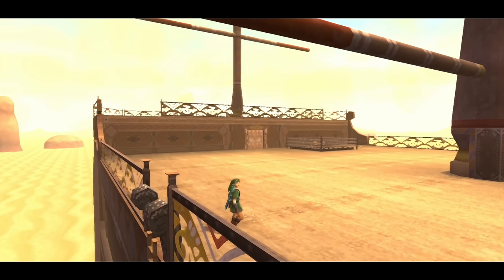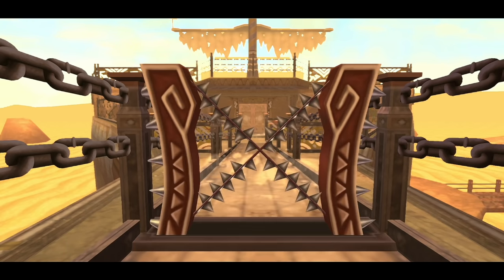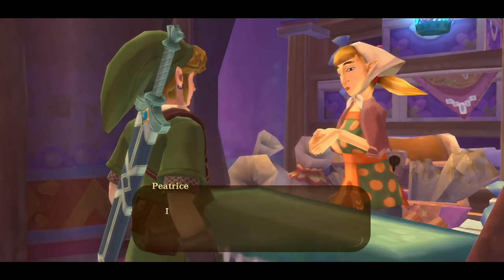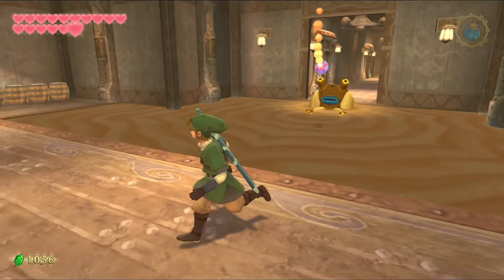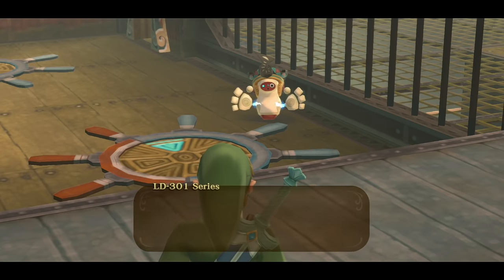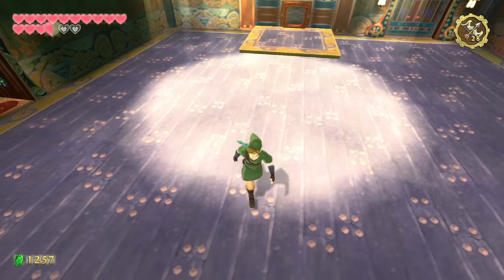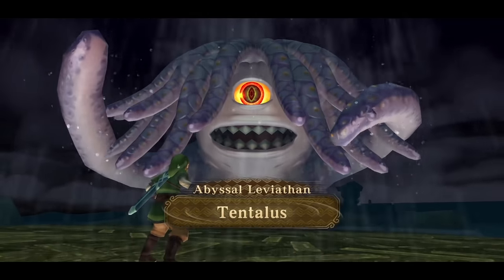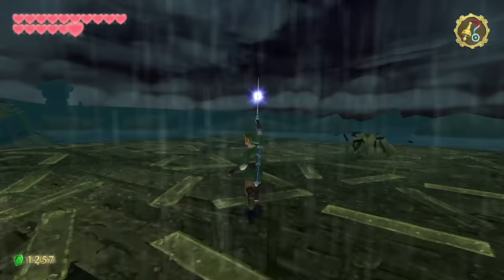The Sandship - Skyward Sword HD 100% Walkthrough part 12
The Legend of Zelda Skyward Sword HD 100% Walkthrough part 12 - The Sandship

0:00 recap
0:50  Bow & Arrow & Scervo
6:10 Skyloft for Upgrades & Optional Heart Piece
8:48 Dungeon Map
12:38 Free The Crew
17:53 Monster Horn Farming & Hero Mode Chat
19:51 Boss Key
22:20 Tentalus

Welcome to the official Austin John Plays YouTube channel! On this channel you will find a variety of content like News, Tips & Tricks for Pokemon Sword and Shield, The Legend of Zelda, Animal Crossing New Horizons, Super Smash Bros Ultimate, The Legend of Zelda: Breath of the Wild and more!